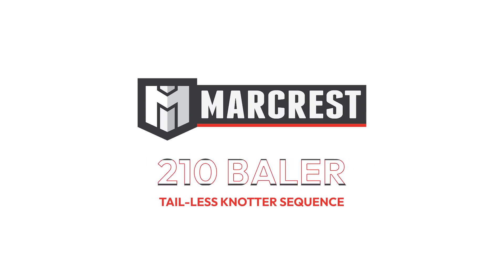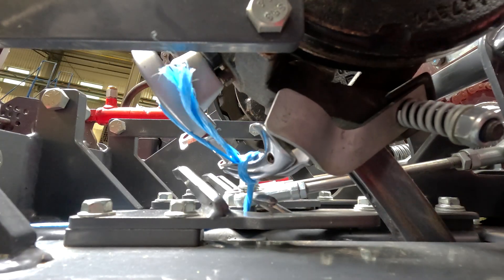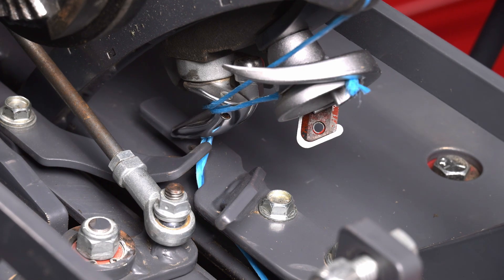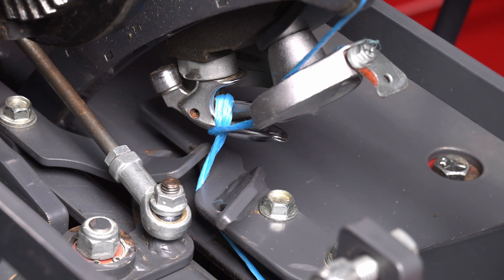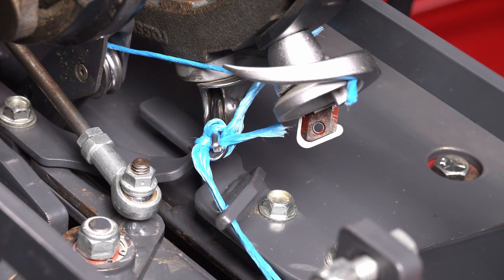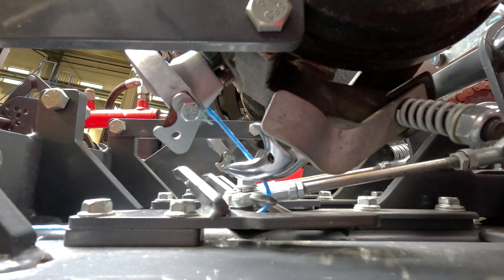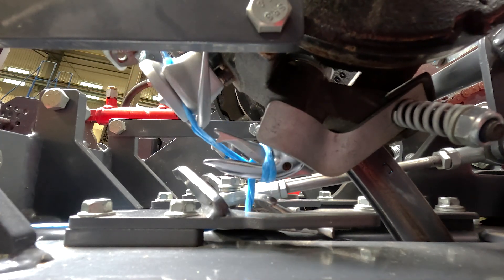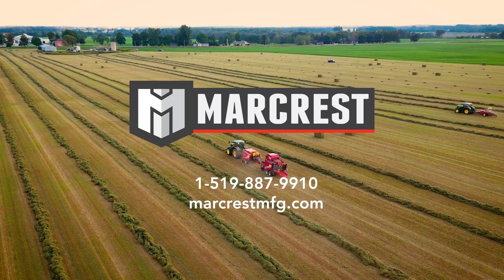How the 210 Tail-Less Knotter Works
Ever wonder how a bale knotter actually works? Watch and learn all about this fantastic piece of engineering at the heart of the 210 Baler.